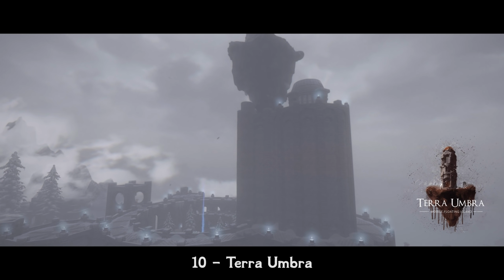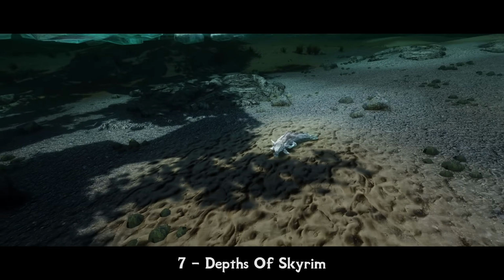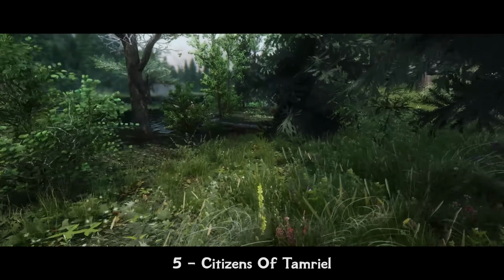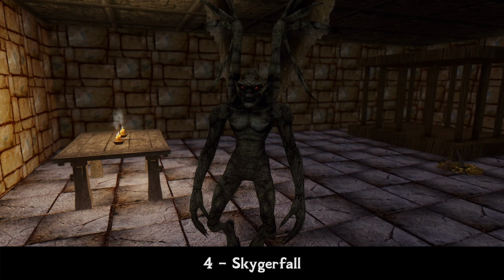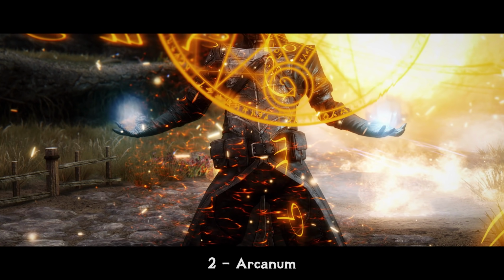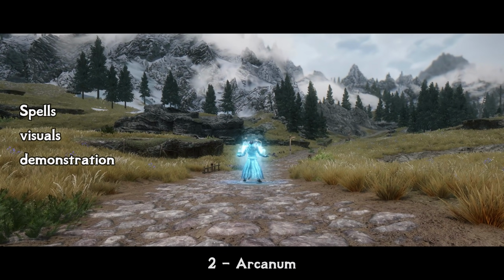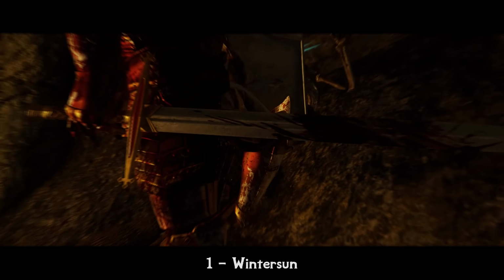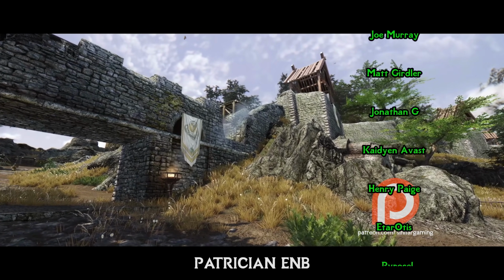Skyrim - Top 10 Best Mods of 2019 (LE, SE)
If you like my projects and want to suport the channel, consider becoming my patron Rewards include early access to vids, modding help, discord rewards, HD wallpapers and much more. Mod links below ↓↓↓↓↓

The time has come folks! Here is the list of carefully picked, most original and beautiful, qualitative and just great mods released in 2019. For both Skyrim and Skyrim Special Edition, and some even for Xbox One!

- a nerdy, hand-written media with news about latest gaming releases, indie games & hardware reviews, and titles worth to watch - interesting and without bs!

MODS
Terra Umbra - Mobile Floating Island:
Dynamic Clothing System (not available for SE but you only need to convert meshes):

HONORABLE MENTIONS
Faster Sleep Wait (SKSE):

MUSIC
Skyrim - Dragon Fight Theme by Jeremy Soule
Matness - Nature's Grasp:
TES Daggerfall Main Theme by Eric Heberling

Q: what game version is it? SE or LE?
A: that's LE - SE, while being newer, is not able to look same good due to engine limitations and has worse stability when modded. If you're aimed on maximim modded game results, mod LE (original game version) to achieve that.

MAKE YOUR GAME LOOK & PLAY SAME GOOD

MY PERSONAL 1326 MODS SETUP